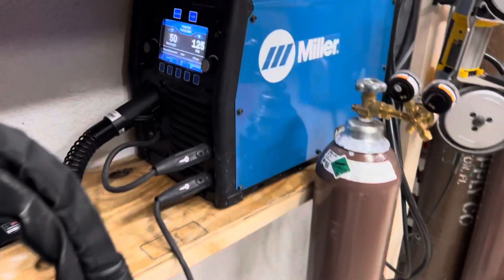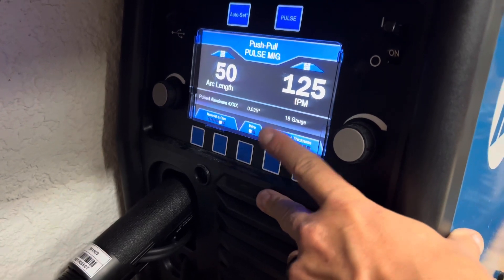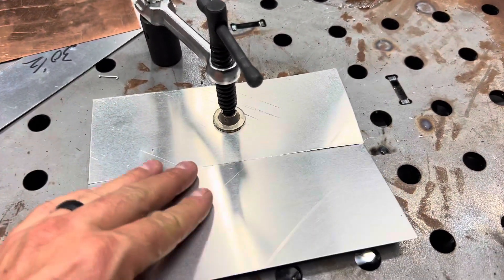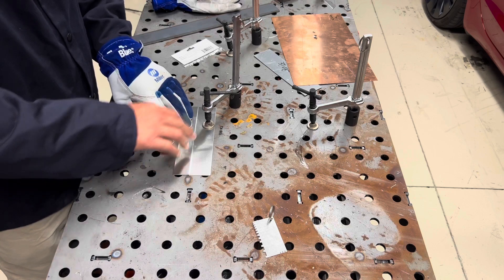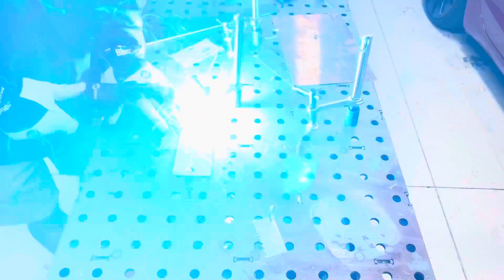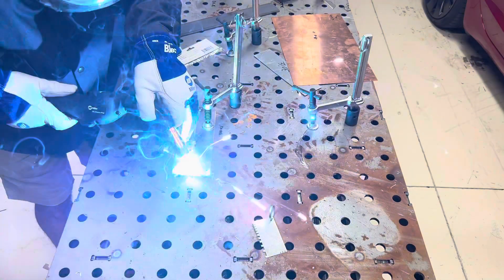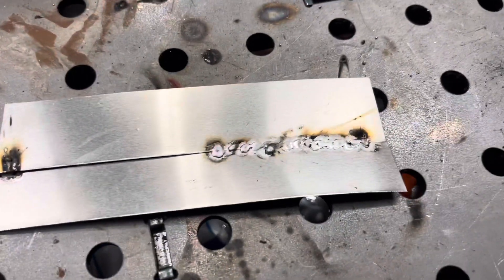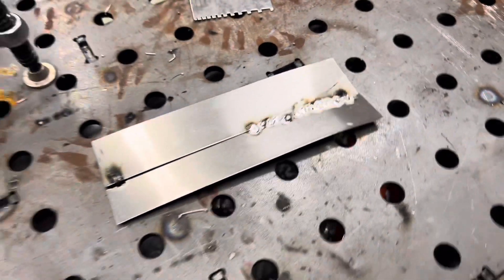Miller 255 with aluma pro push pull gun welding thin aluminum 18 gauge.